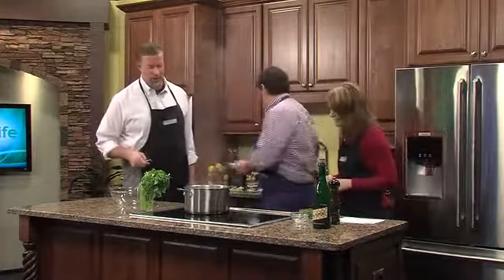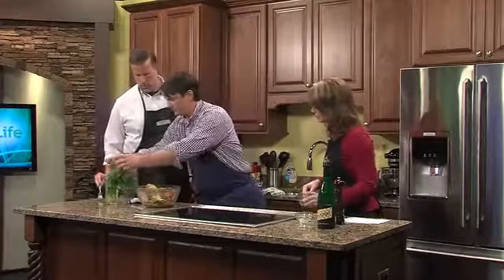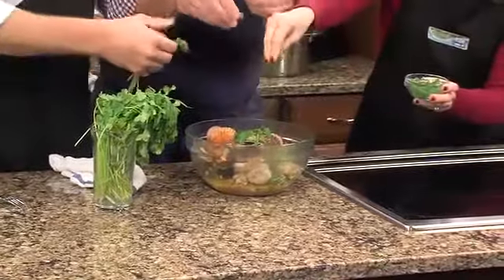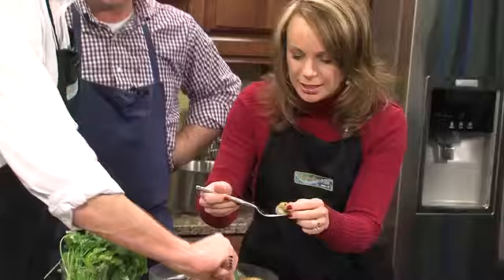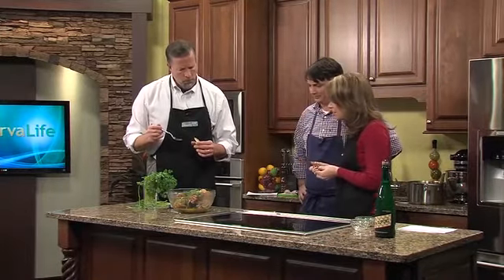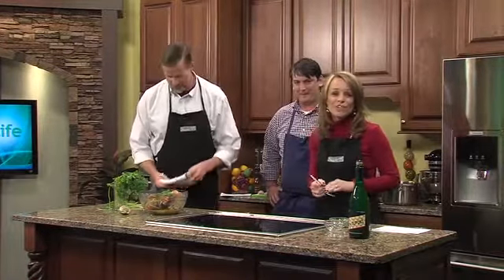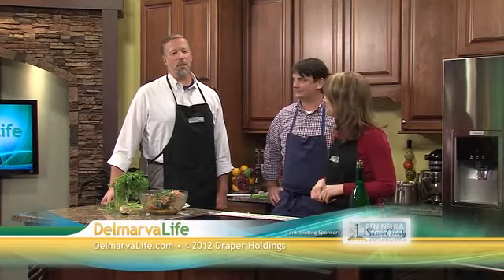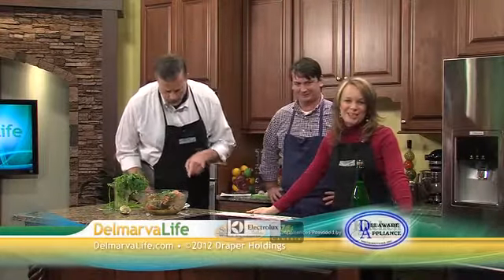Tuesday, February 28th, Segment 7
In the Kitchen - Bistro Poplar